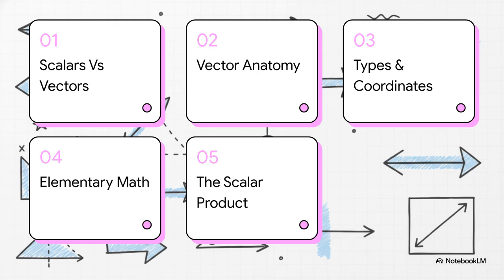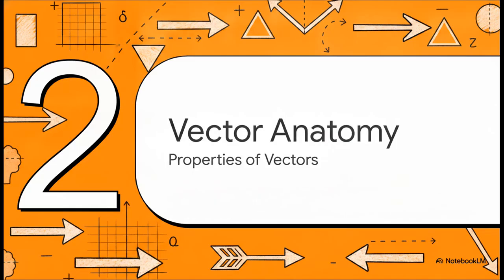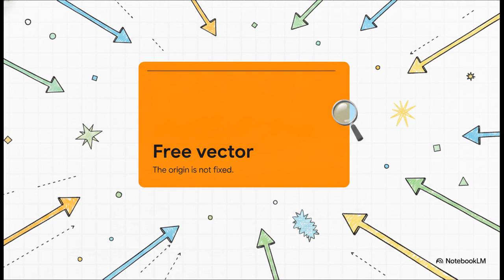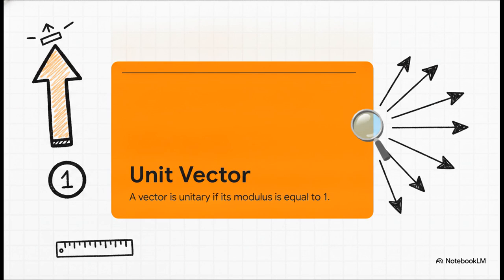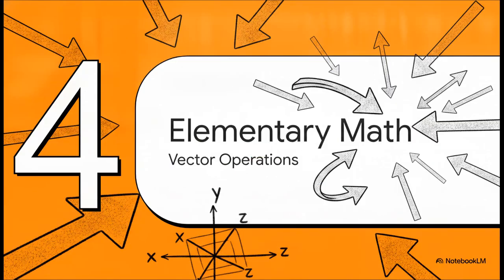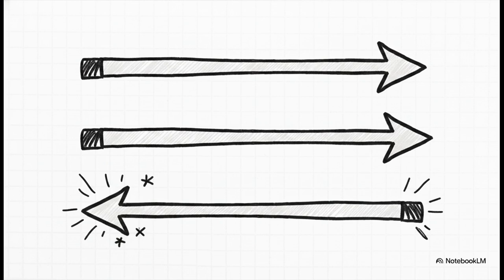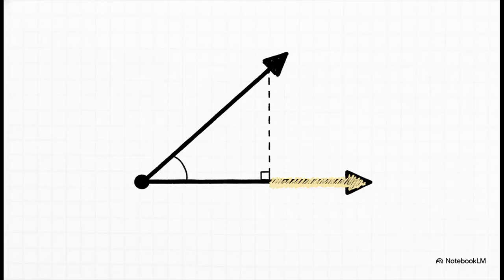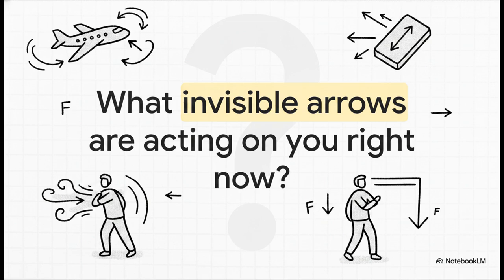Vectors | Physics 1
Mathematical tools for the physics of a point mass